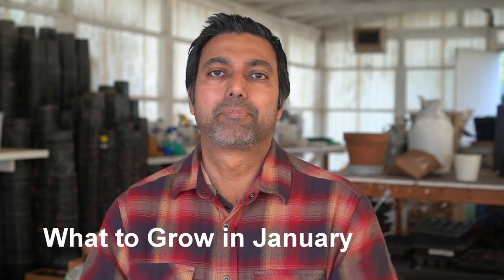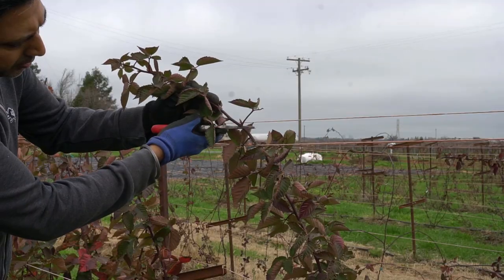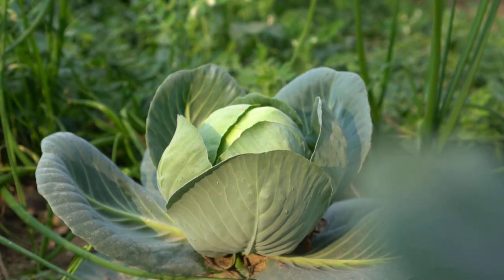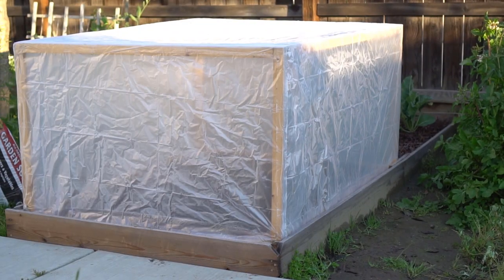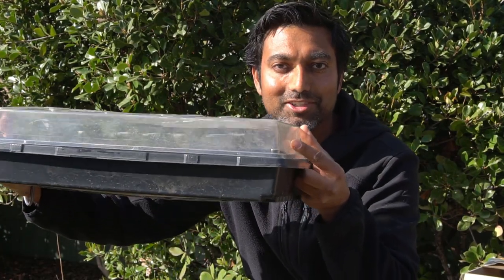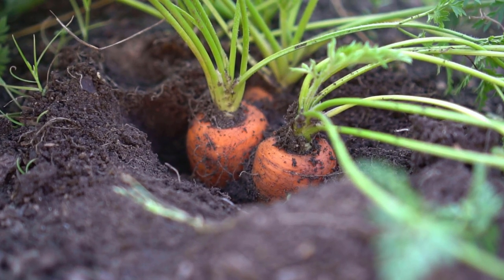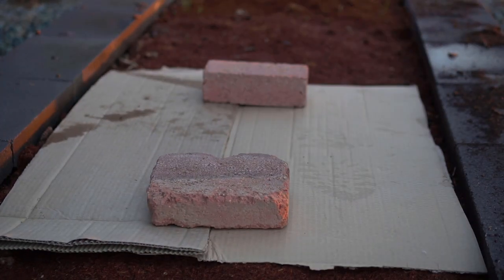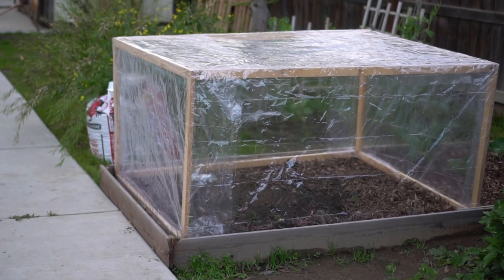Plants You Can Grow in January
You must think what can I grow in January? There are a lot of plants you can start propagating from cuttings, start your seedlings indoors, and even can direct sow certain plants outside in January as well. You can propagate plants from cuttings in January such as raspberries, blackberries, and grapes. You can start seedlings of Peas, Kale, Swiss Chard, and Collard Greens. You can direct sow carrots, beets, turnips, and radish. Plants these in January and enjoy gardening.

PRODUCTS